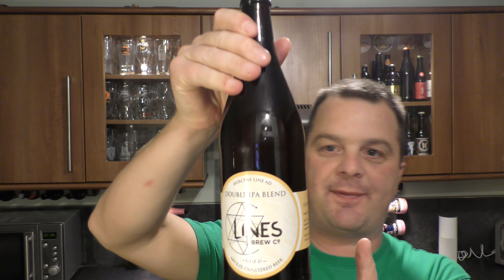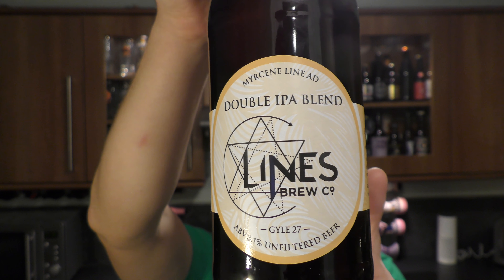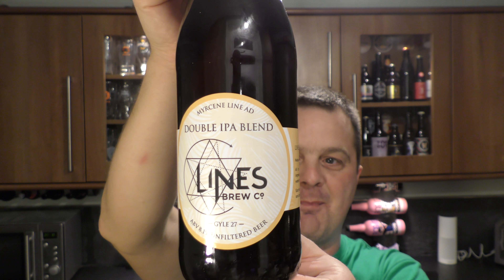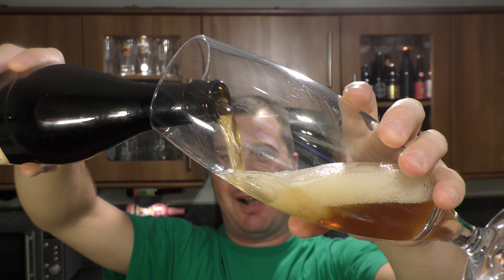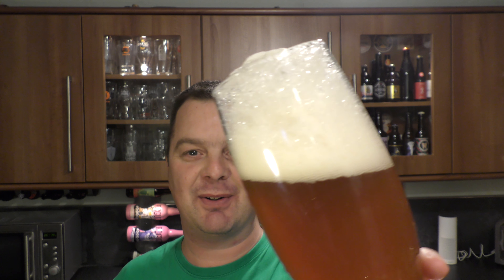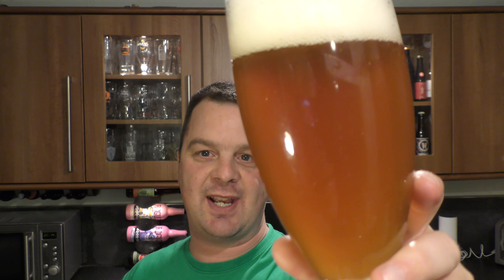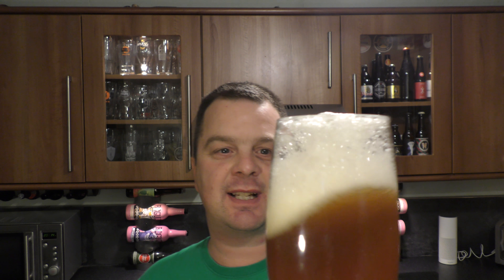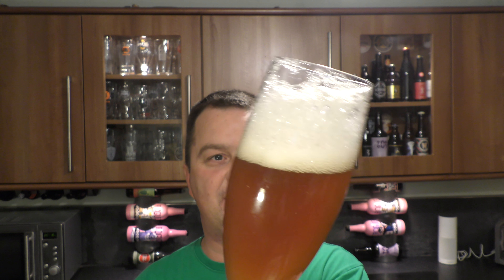Lines Double IPA Blend By Lines Brewing Company | British Craft Beer Review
Recorded In 4K Ultra HD Real Ale Craft Beer Reviews Lines Double IPA Blend By Lines Brewing Company | British Craft Beer Review